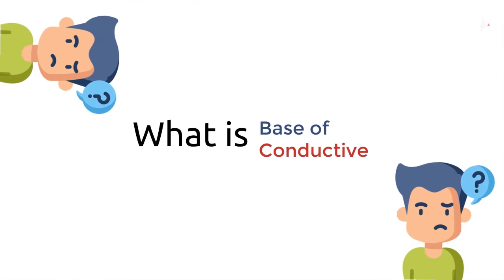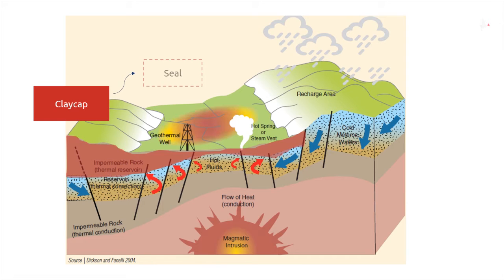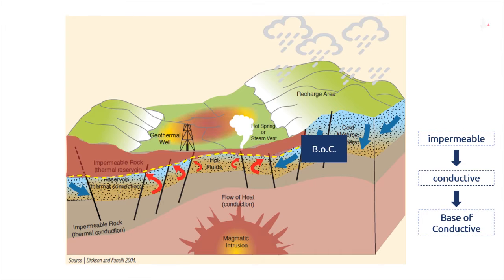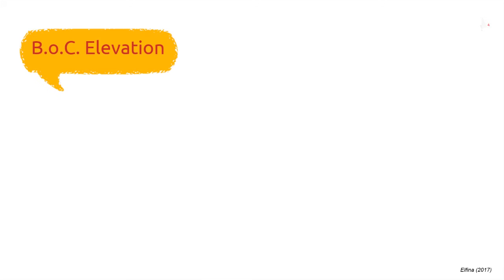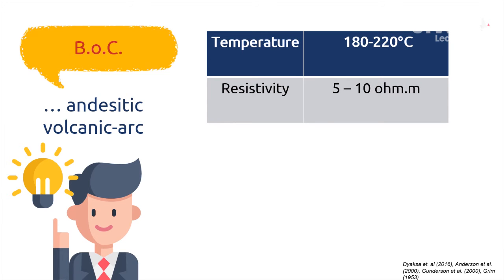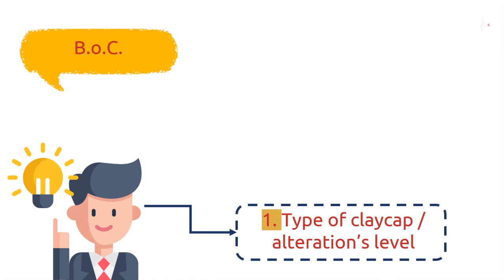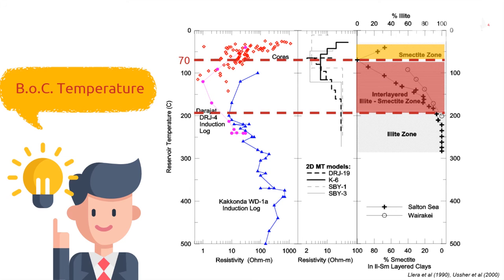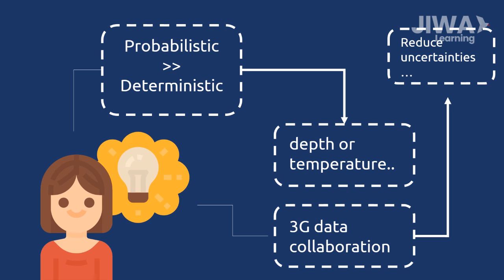Base of Conductive (BOC)